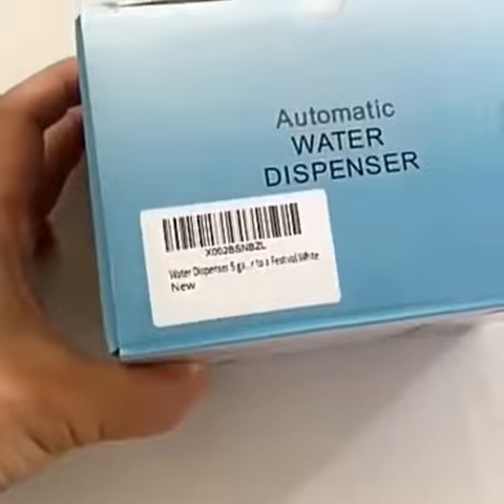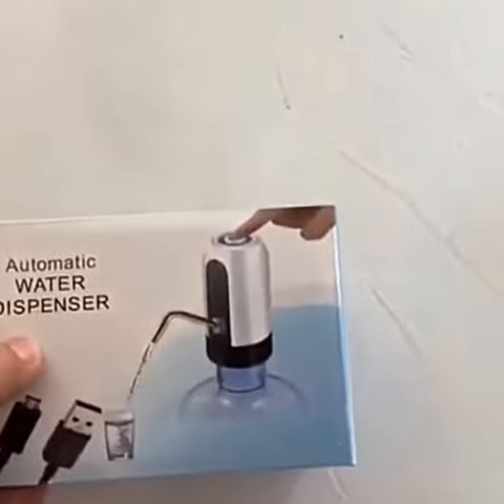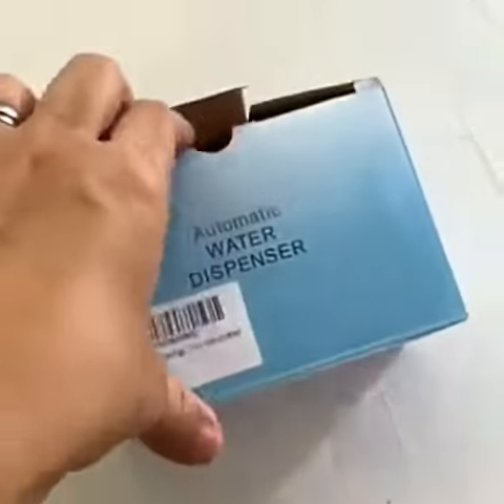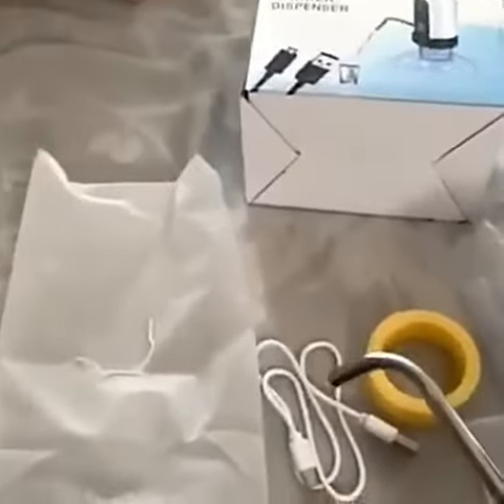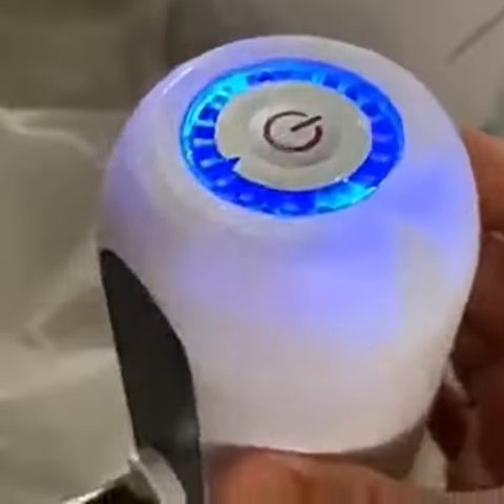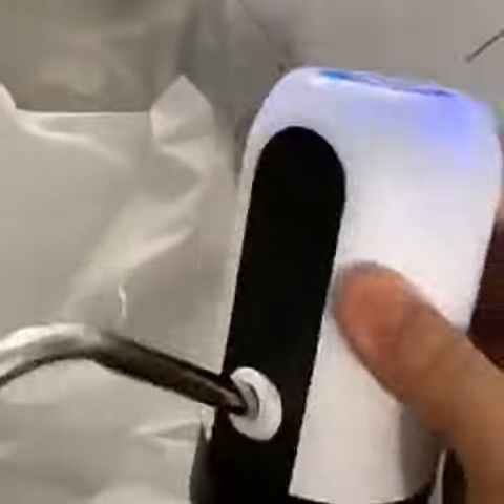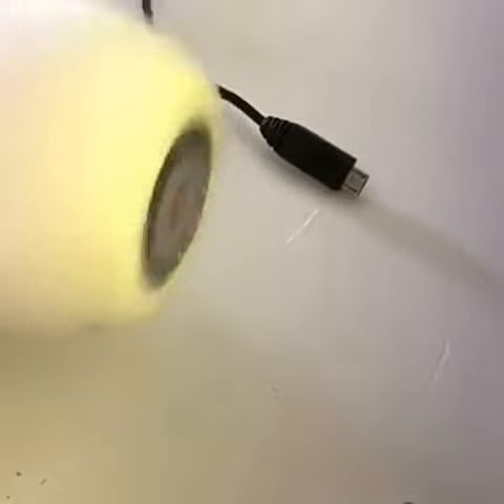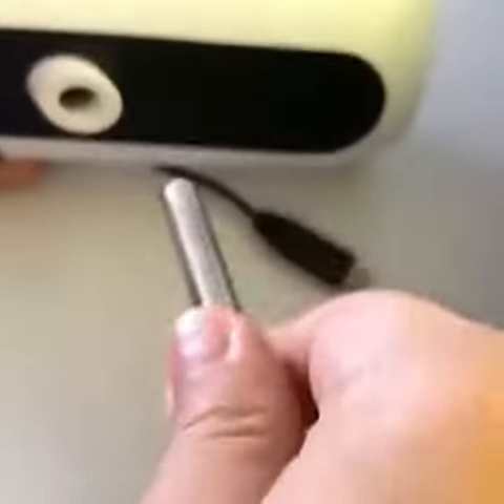Water dispensor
Usb operated water dispensor